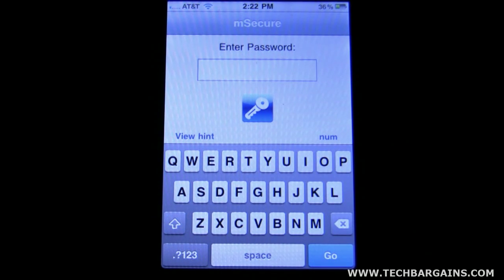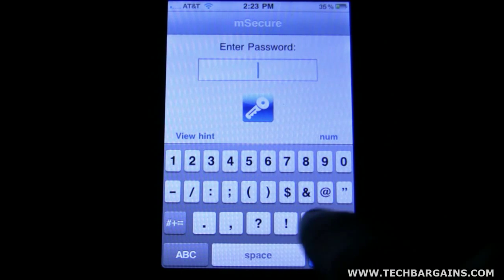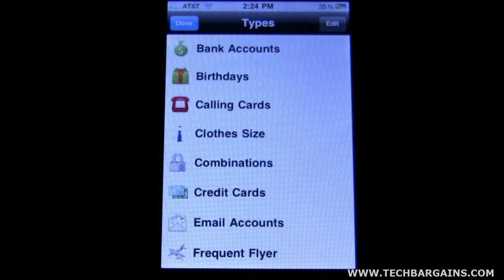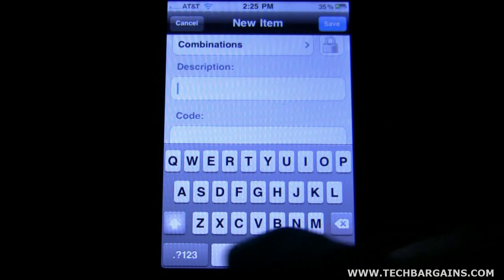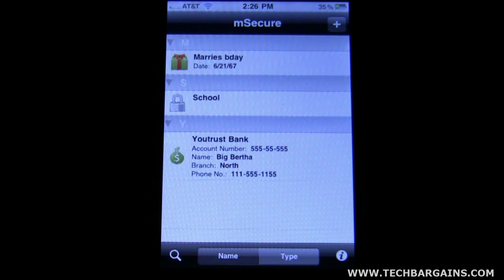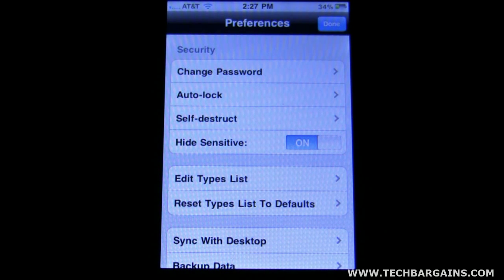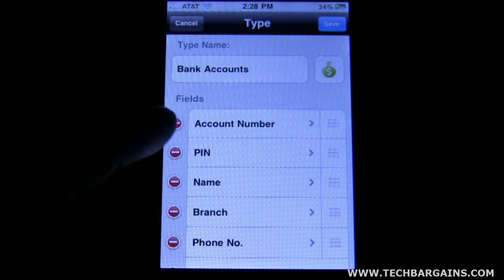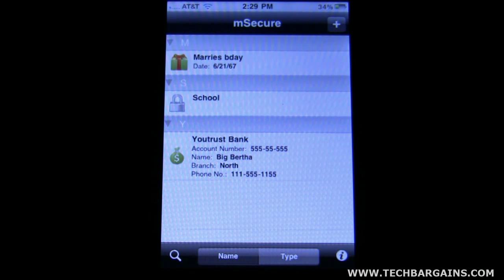mSecure App Review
-- Check out the written review here.

Find out what we thought of mSecure, an app that's currently available for iPhone, iPad and iPod Touch.

Have another app that you think we should check out?